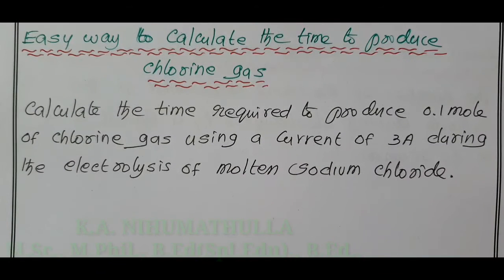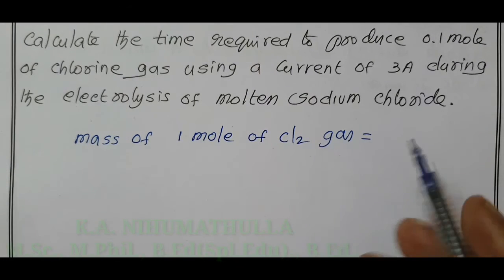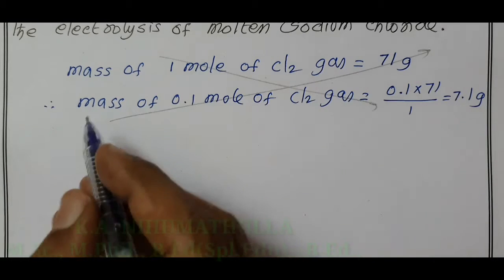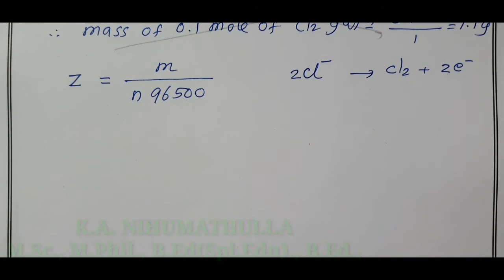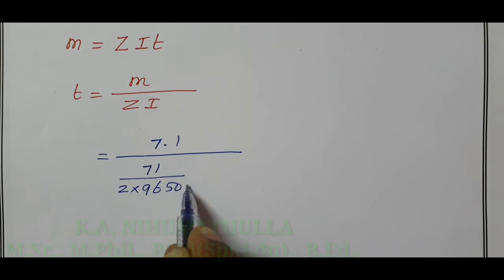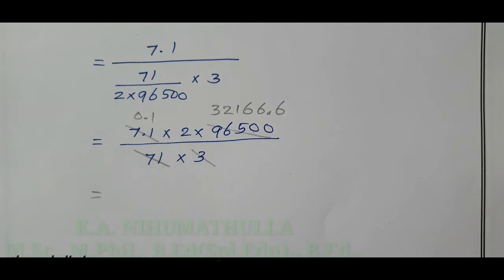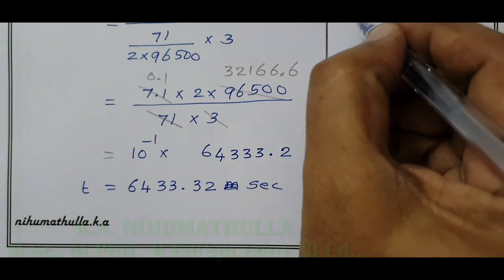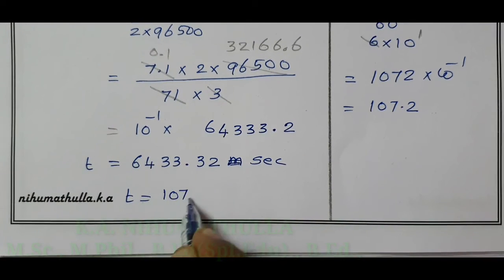Easy way to calculate the time to produce chlorine gas/Evaluation/12th Chemistry/Electro Chemistry